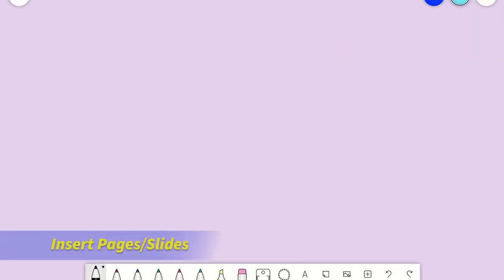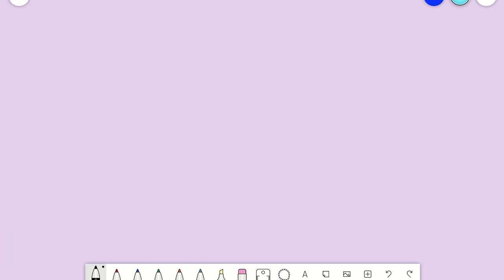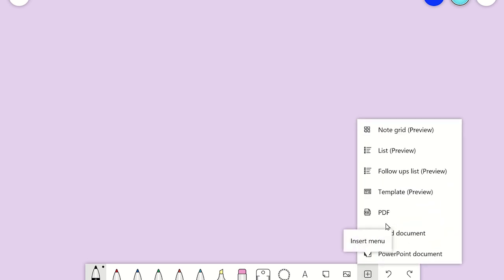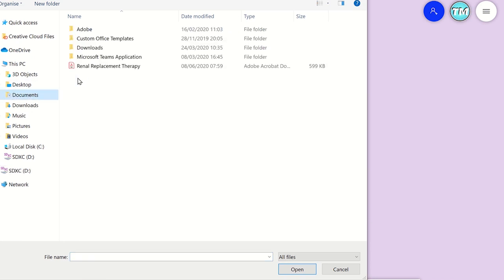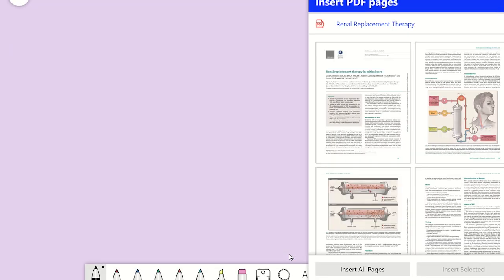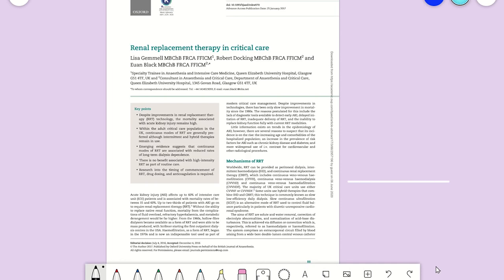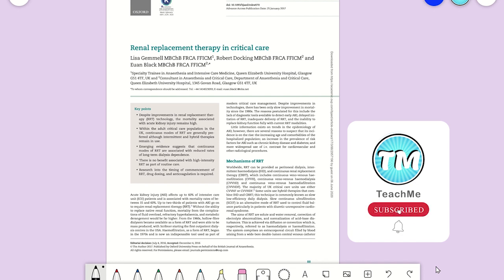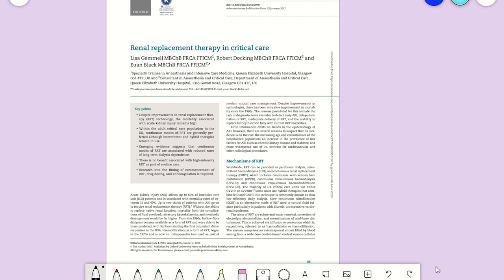Microsoft Whiteboard Tutorial - Insert Documents 2021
Inserting documents into Microsoft Whiteboard will allow you to annotate them using Microsoft Whiteboard's tools. This Microsoft Whiteboard tutorial will show you how to add PDF and Word Documents to your whiteboard. The video will also guide you on how you can add PowerPoint slides to Microsoft Whiteboard canvas. This tutorial will also contain many Microsoft Whiteboard tips and tricks for use in education.

If you find this video on how to use Microsoft Whiteboard helpful, please give it a 'Like', Subscribe to the TeachMe channel and click on the Notification Bell so you know when more useful videos are released.

⏱TIMESTAMPS⏱
0:00 How to insert files in Microsoft Whiteboard - Intro
0:23 Insert pages or slides in Microsoft Whiteboard
1:27 TOP TIP - Lock pages or slides in Microsoft Whiteboard